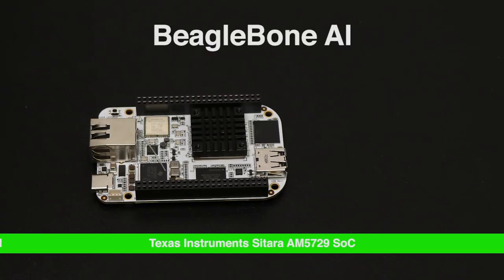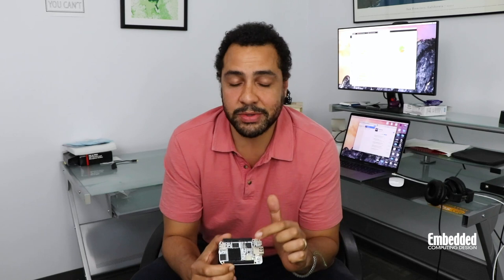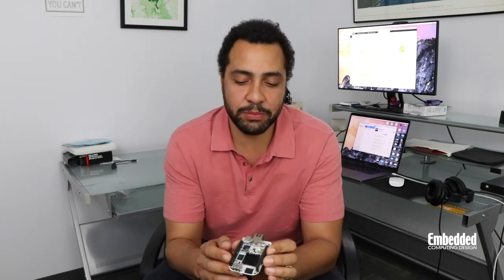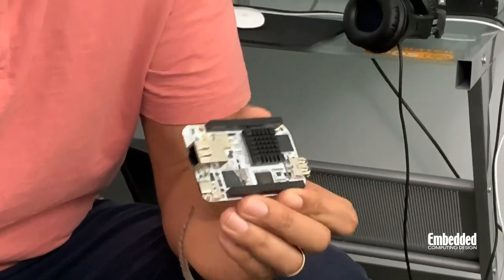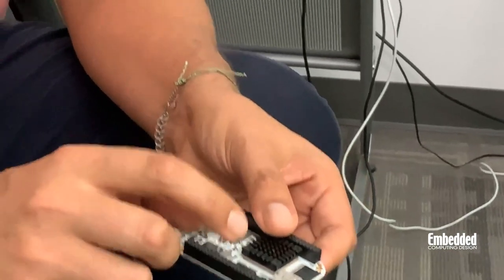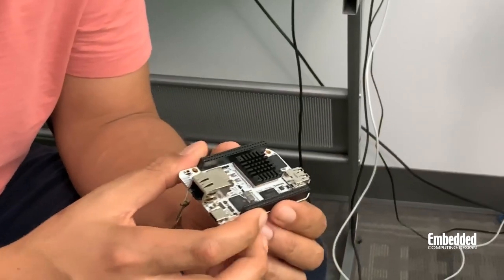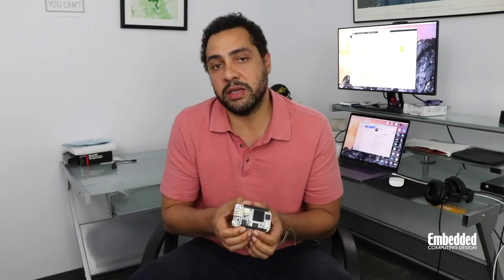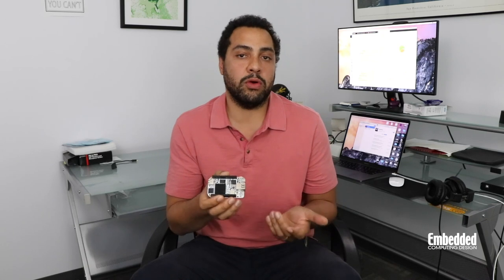Dev Kit Weekly: BeagleBone AI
This week we jump right into a descendant of one of the original open hardware maker pro development kits that has gotten a facelift for artificial intelligence applications – BeagleBone AI.

The BeagleBone AI is a performance-packed platform is based on Texas Instruments' Sitara AM5729 SoC, which integrates so much heterogeneous compute power it's actually tucked away underneath a heatsink on the board.

Dual TI C66x floating-point DSPs, four Embedded Vision Engines, a dual-core PowerVR 3D GPU, a Vivante 2D graphics accelerator, dual Arm Cortex-A15 cores, dual Arm Cortex-M4 cores, an H.264 video encode/decode subsystem, and two programmable real-time units (RTUs).Beyond just a long list of processing engines, all of that diverse compute makes the BeagleBone AI a perfect match for a wide range of neural networking applications.

For instance, high-speed video interfaces on the board can be used to pipe in video streams through the encode/decode subsystem and pass them on to a CNN running on one of the DSPs or GPU. Meanwhile, code or control logic running on one of the Arm cores or PRUs could trigger an action. So a BeagleBone AI-based home automation system could use facial recognition algorithms to detect "Brandon," the proceed to unlock the front door.

And because there's such a large, diverse array of compute on the TI device, BeagleBone AI can handle such use cases without really breaking a sweat. In addition to 2.5 MB of integrated on-chip RAM, the kit also includes an additional 1 GB of RAM onboard and 16 GB of high-speed eMMC flash. That's plenty of memory headroom for the frequent memory accesses required by even the largest, most demanding AI inferencing algorithms.

And a special treat that comes with the latest Beagle is that it is pin- and mechanically compatible with the original BeagleBone, meaning that  any "oldie but goodie" capes (shields) and code should be able to make the leap to higher performance without issue. Only now you have access to tons of new high-speed I/O and wired/wireless connectivity.

From a software perspective, there's a Debian Linux image on the board as Beagle users have come to know and love and can be programmed using IDEs like Cloud9. But this member of the pack is also supported by TI's Deep Learning Library, which includes a set of OpenCL custom models that you can easily API into to accelerate AI workloads on the EVE processing engines mentioned earlier. The Deep Learning Library also provides Caffe models and an SDK for AI development.

All in all, the BeagleBone AI is a very good dog. It's a great opportunity for hardware and software engineers of all skill levels to immerse themselves in AI from whatever angle is most comfortable to them.

If you're interested in learning more about the BeagleBone AI, visit the BeagleBoard.org There you can find a list of authorized distributors selling the dev kit for $125.

But if you want to save a few bucks, you have the opportunity to win this kit by entering the raffle